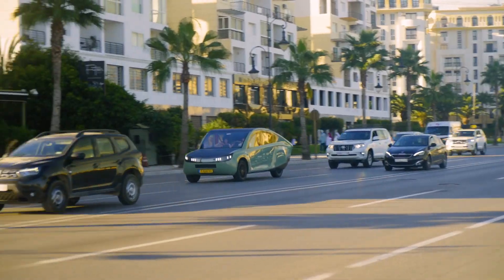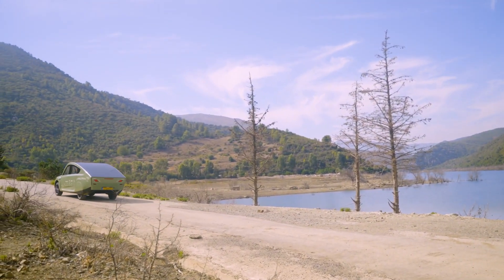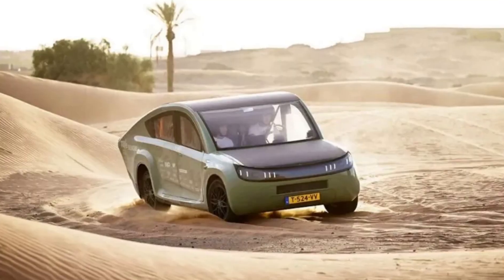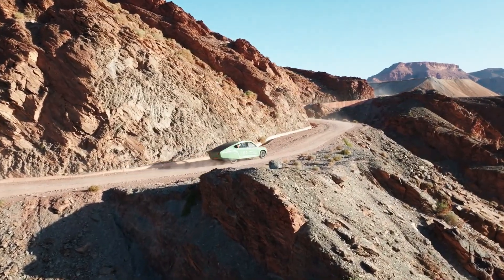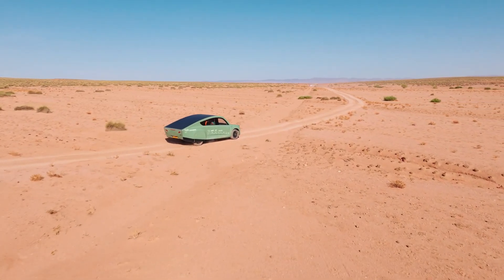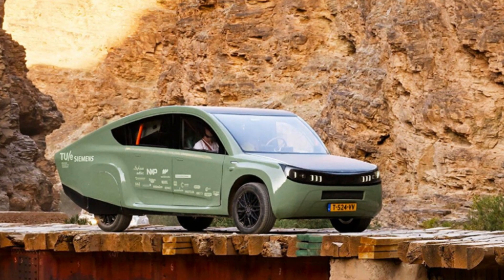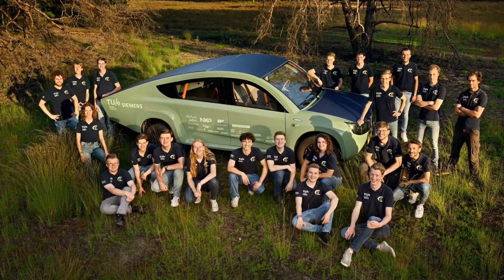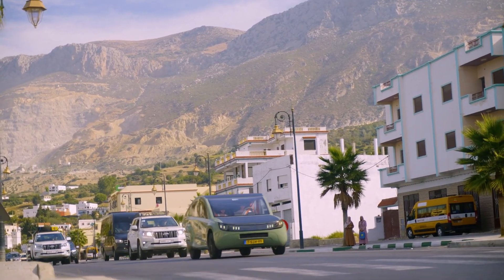Stella Terra – 100% SOLAR-powered EV that you will (probably) love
Stella Terra is the absolutely self-sustainable off-road vehicle that is powered by solar energy. It has extensive field of solar panels on its body and these panels are able to produce enough energy to keep this car going for more than 400 miles or 700 kilometers a day using exclusively solar power.

Actually, the Stella Terra is the world’s first solar off-road vehicle. It was created by the team of students and scientists at Eindhoven university of Technology. And the project has created a lot of headlines in the world’s news. It has even completed a 1000-kilometer-long journey for several days in Morocco reaching Sahara.

In this video, I will tell you about the technologies behind this project and also about the potential chances for it to become an available for purchase vehicle in the future. I will tell you what this project means for the industry and whether it has any chance of changing the way we commute.